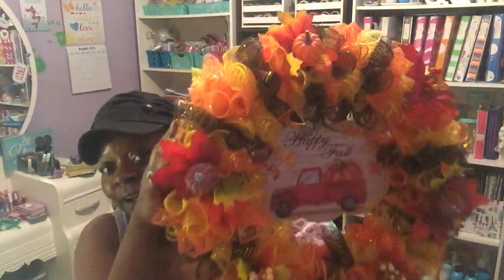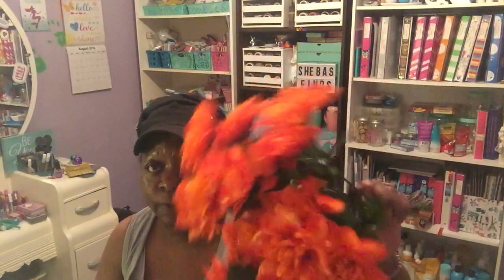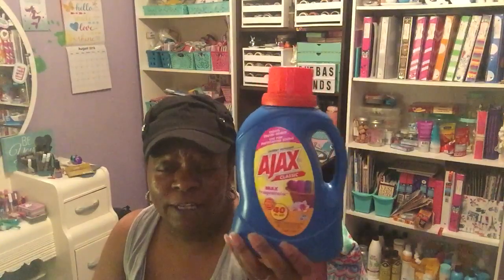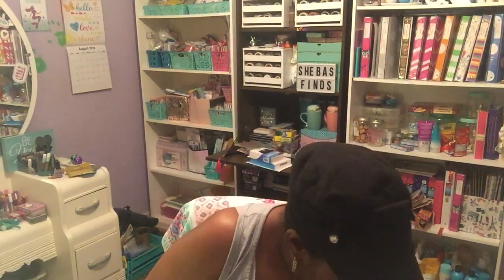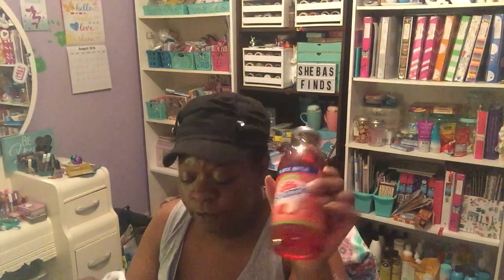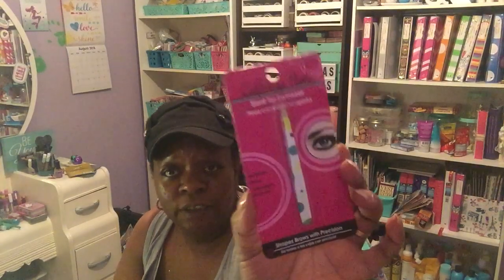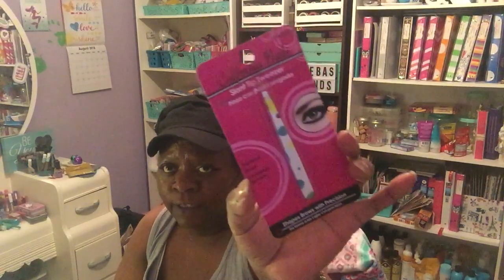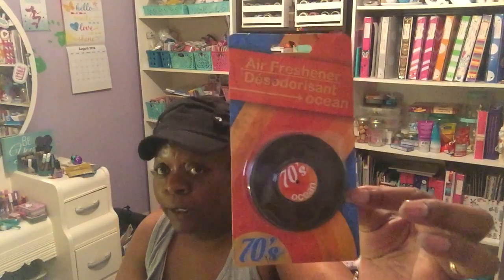Dollar Tree Haul & Project Share